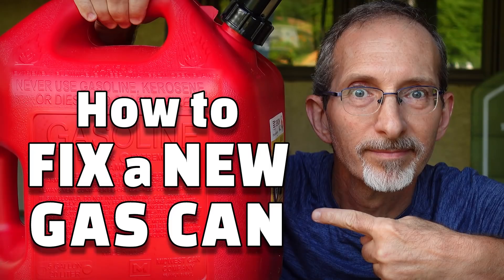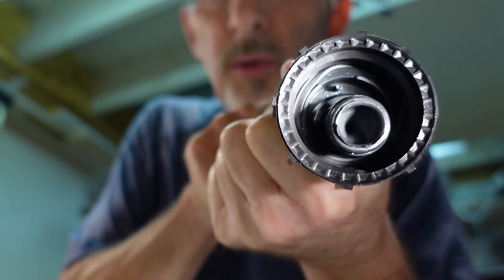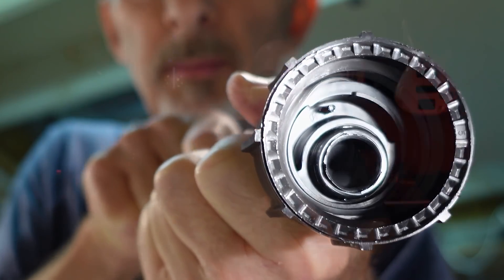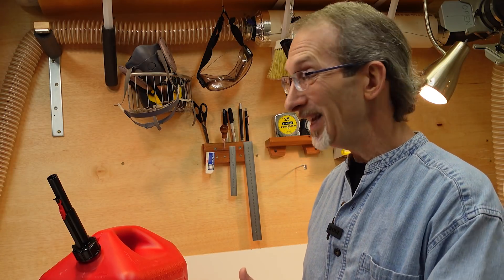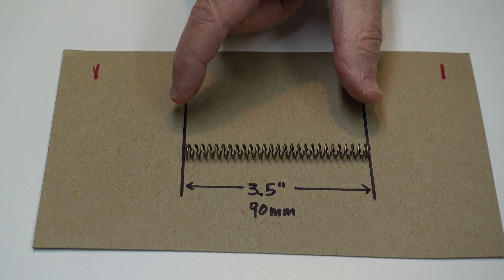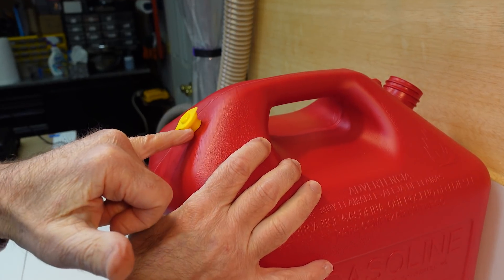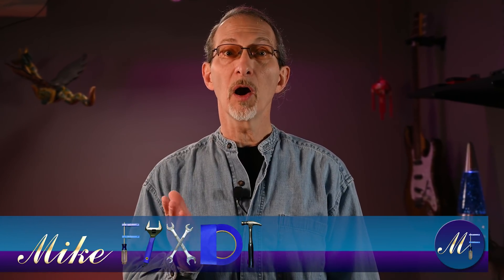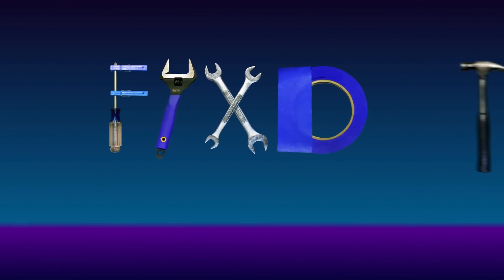Gas Can Modification | Part 2: Explosive Details!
In this video:
• Quick review of my past 3 gas can modifications, as covered in the first video
• The real reasons behind why these gas cans are so miserable to use
• Two more new gas can modifications you’ll want to know about
• Bonus material

Chapters:
0:00 Introduction
0:26 What's wrong with new gas can design?
3:18 Why 'safety features' may be hazardous
8:12 Bonus mod #1 - reducing the tension of the nozzle spring
12:29 Bonus mod #2 - Adding a gas container vent/cap

Product links:
JSP Manufacturing 5 Yellow Fuel Gas Can Jug Vent Cap

Toolsempire 115pc HSS High Speed Fractional Drill Bit Set: (not available, alternate below)

115pc Titanium Drill Bit Set w/ Index Case

My prior video, How to Fix a New Gas Can, really blew up on my channel with over a hundred colorful comments and thousands of views, way more than I’m used to getting!

We showed how to remove the locking tab that gets in our way when opening the can for fueling.

There’s a spring and latch mechanism in the spout that is impossible to operate. We fixed it!

And there’s a strainer in the container that stops the gas station pump from putting gas in your can!

Viewer comments suggested an alternative to completely removing the spring, for those that still want this safety feature. I’ll show you my take on this spring modification that will leave the spring action in place, but make the can easier to operate.

Another thing that can be improved on these cans is the air venting, to let air in as the gas spout is letting gas out. Unfortunately, with this container and spout  design, the spout does double duty, acting as a vent in addition to letting the fuel out. This results in the can ’gulping’ for air, especially when pouring quickly. I’ll show you how to install an inexpensive vent that will improve how these cans pour.

The gas can in this video is the Midwest Can 5 gallon Safe-Flo Line 5 gallon container, with the Quick-Flow Spout, model 5610.